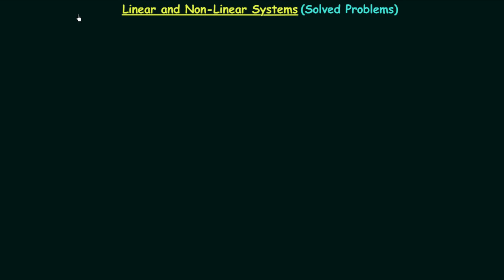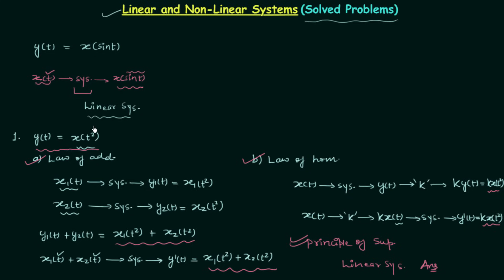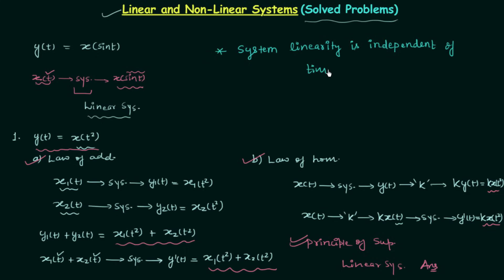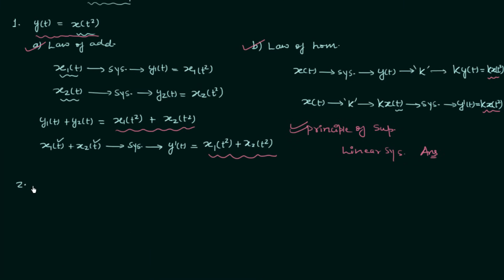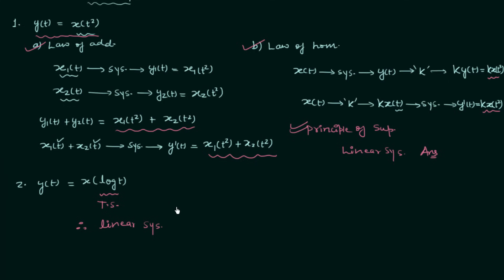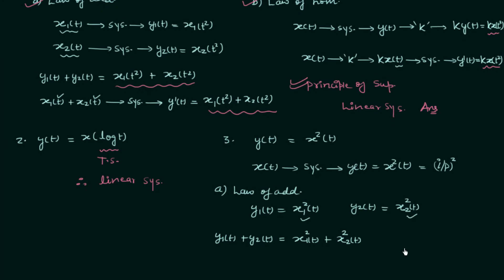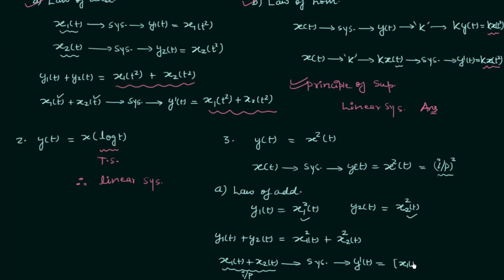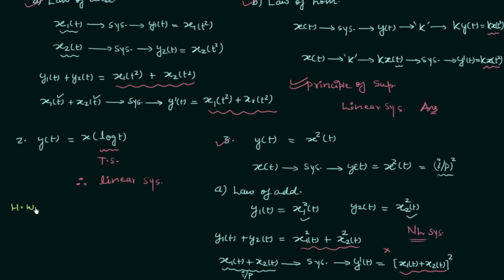Linear and Non-Linear Systems (Solved Problems) | Part 1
Signal and System: Solved Questions on Linear and Non-Linear Systems.
Topics Discussed:
1. Linear and nonlinear systems.
2. Effect of time-scaling on the linearity of systems.
3. Solved examples of linear and nonlinear systems.
4. Homework problem on linear and nonlinear systems.